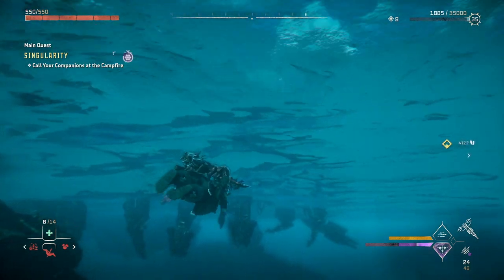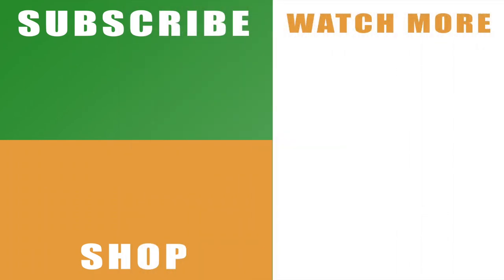Horizon Forbidden West how to catch fish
Check out my Horizon Forbidden West how to catch fish video to see what you need to do to land things like Bass Bone and other fish material.

After a couple of pouch upgrades, you’re going to come up to the challenge of how to catch fish. You will have tried all fo the obvious avenues and even a few not so obvious ones like using the Pullcaster, but none of these work. However, the good news is that it’s actually really easy and you’ll be able to land any of the scaly swishers whenever you want. Follow along with the video to see how to catch fish and then you’ll be able to pouch up ready for the challenge of the machines out in the wild.

You can read more about Horizon Forbidden West or with the official Guerrilla Twitter

This is part of our wider guide for the open world adventure, so you’ll be able to see more videos to help you through the Forbidden West.